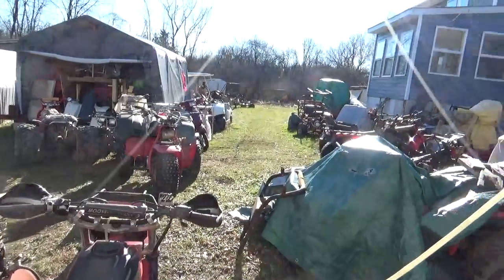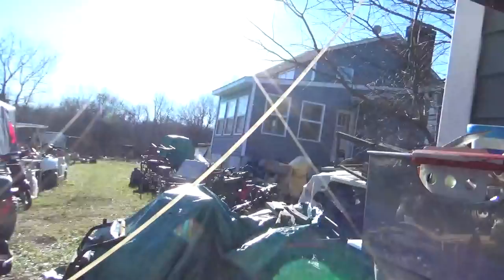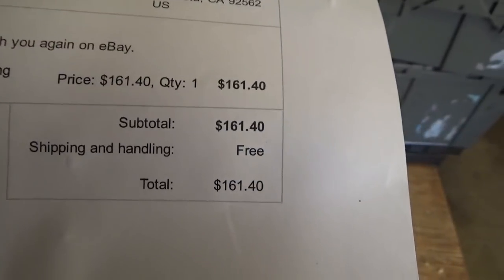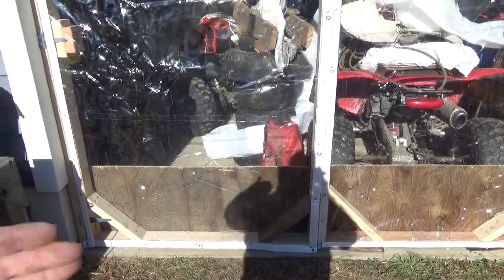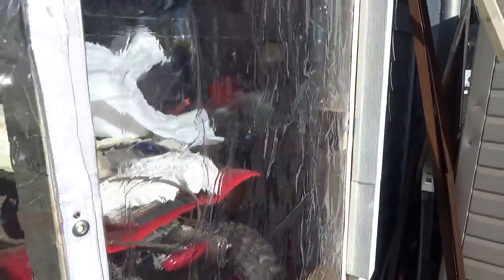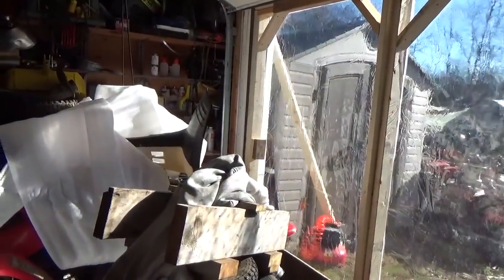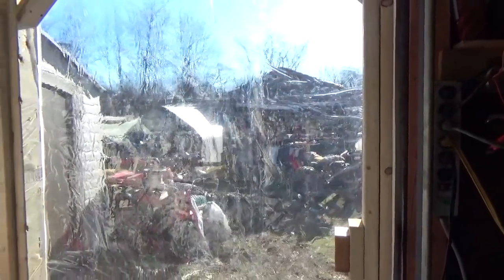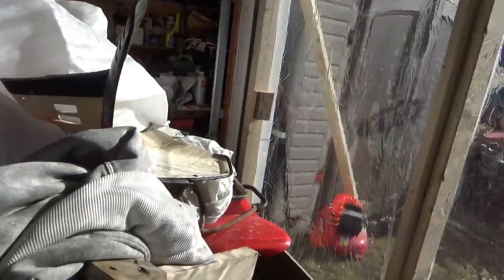Garage Solar heating, Cheap and easy door upgrade,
Garage Solar heating, Cheap and easy door upgrade,. Some clear vinyl sheeting, several 2x4s, a few dozen decking screws, and 6 hinges, create a solar friendly garage door, The sun lights and heats the garage well, Harvey Spooner, 12_7_2017,